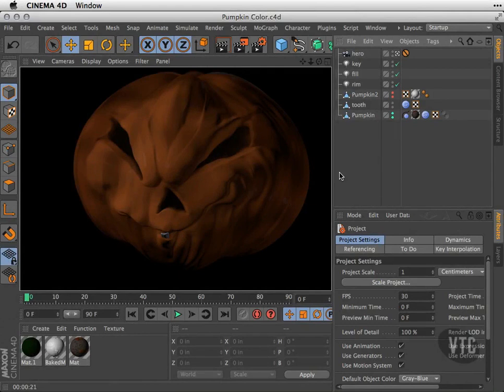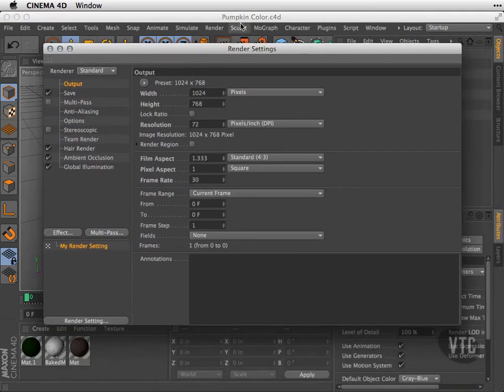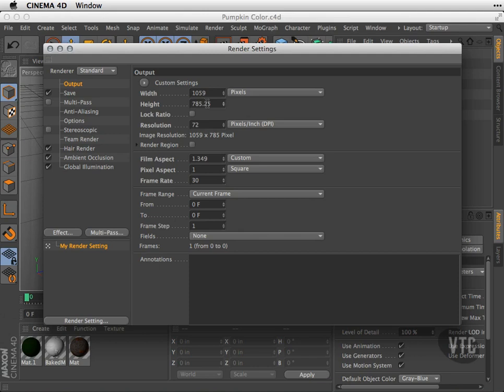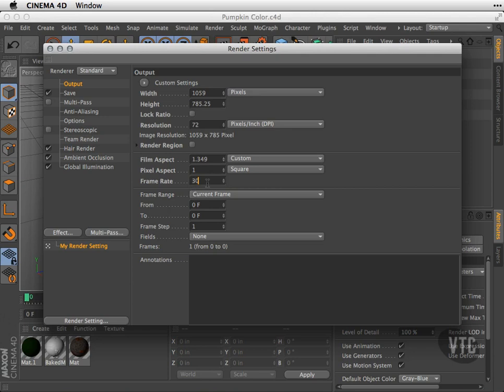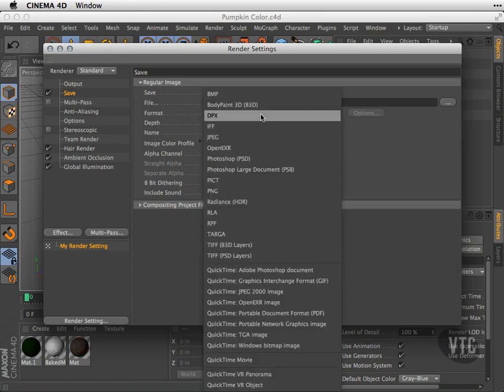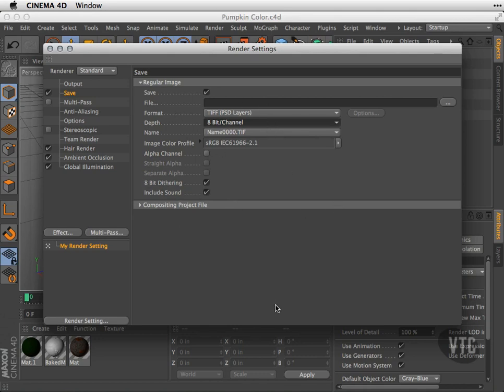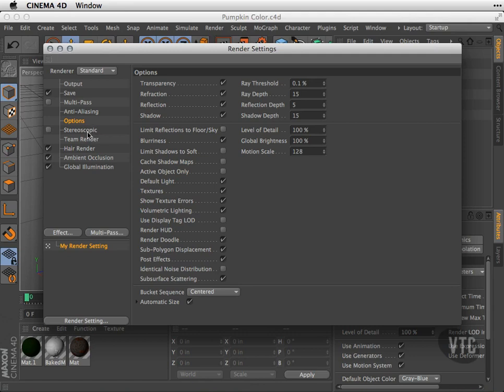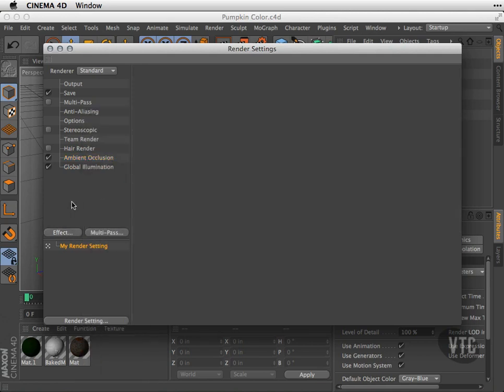1001 Render Settings pt 1